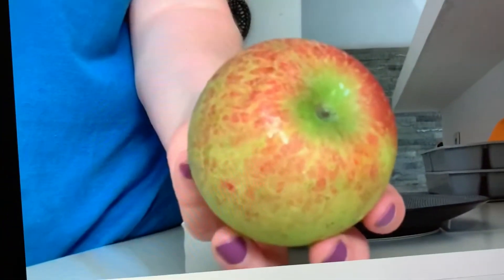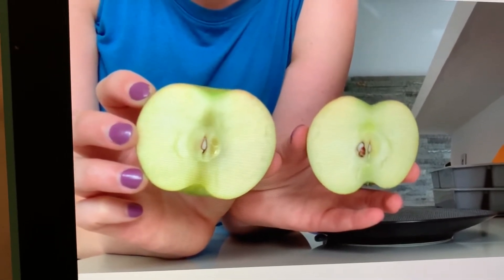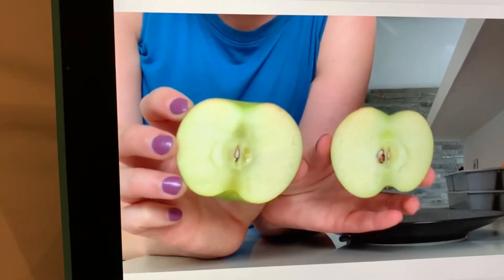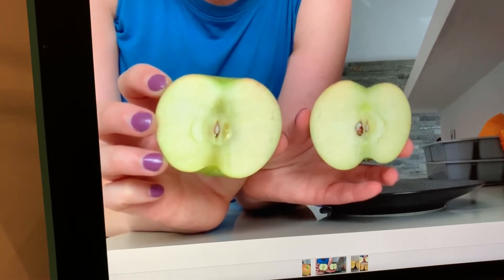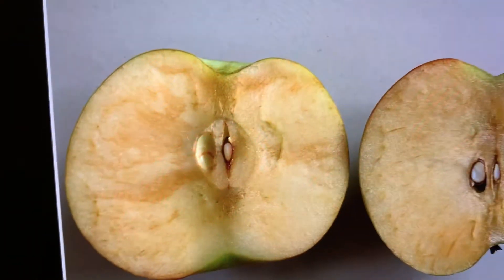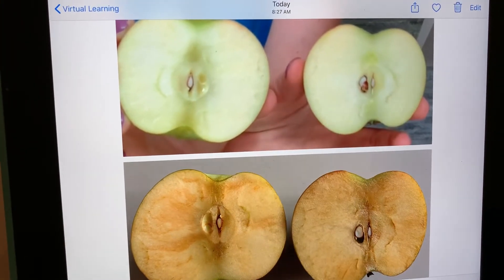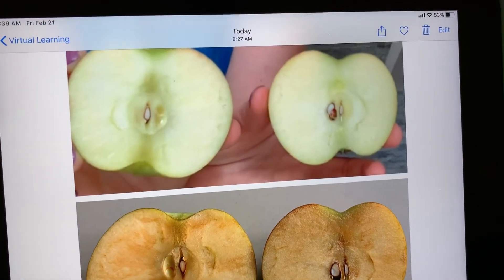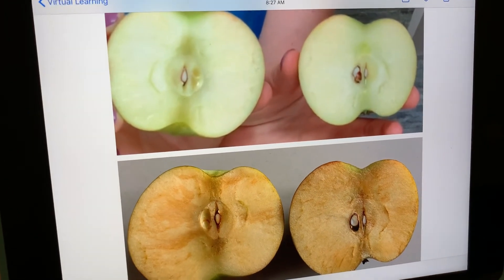Apple Experiment (Part 2)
What changed when I cut the apple in half? How did the apple change? Why do you think it changed?